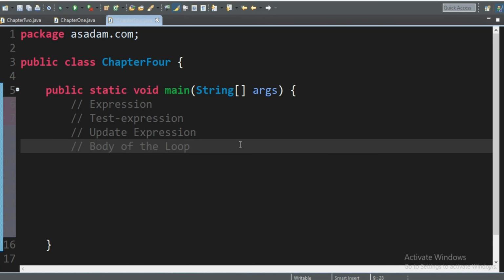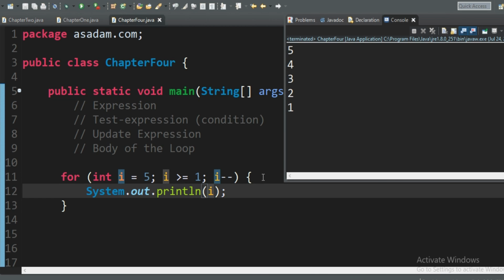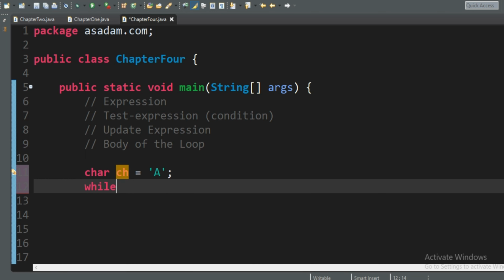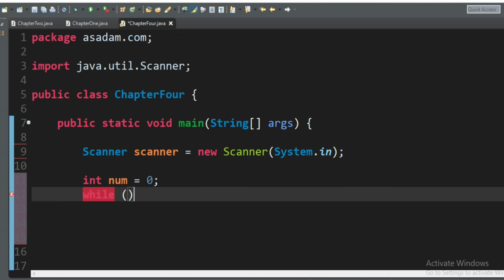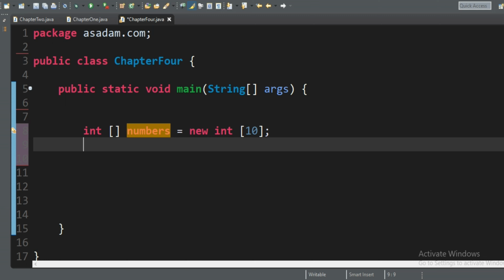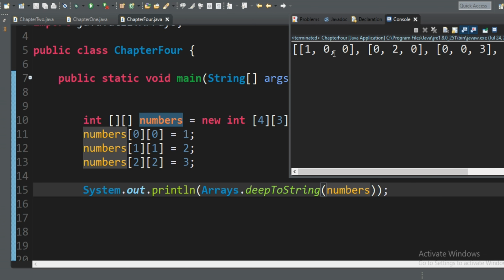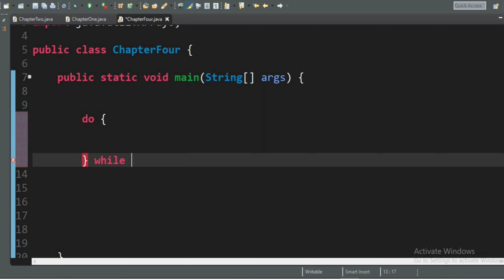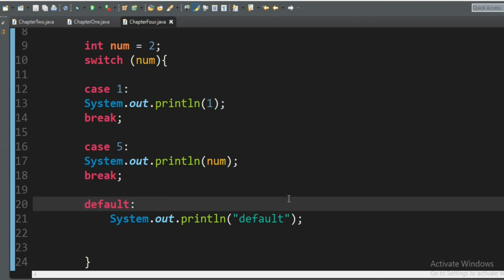Master Java Programming from Scratch | Beginner's Guide | Part 4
Up next

This Video is step by step made by @kisentertaiment on java programming and its made chapter by chapter from chapter 1, 2, 3 and here is chapter 4 which include topics like for loop, while loop, Continue and break  statement, Array, do while loop and switch Statement the remaining chapters are to be uploaded continues.